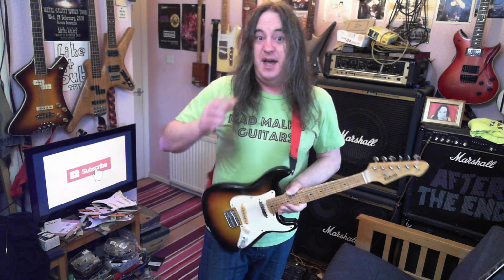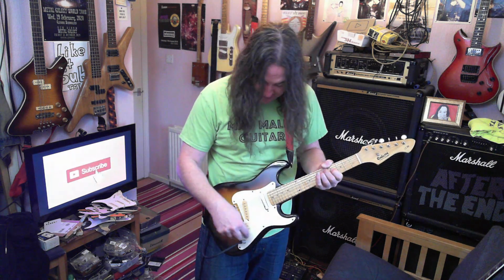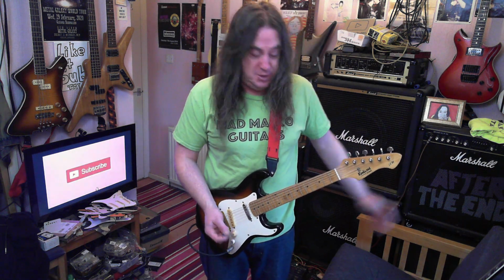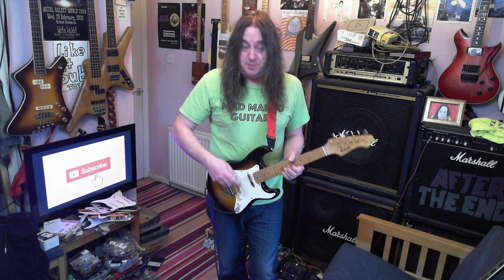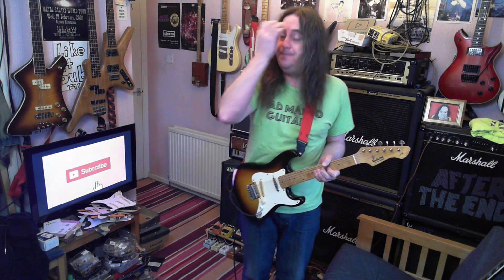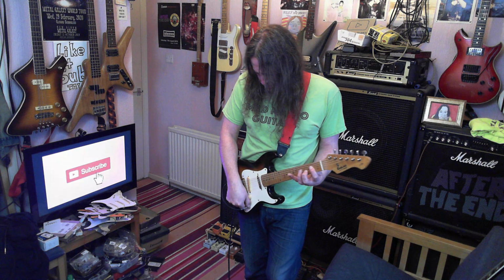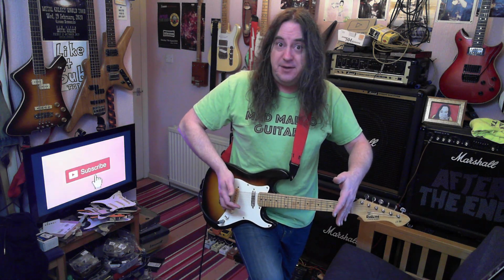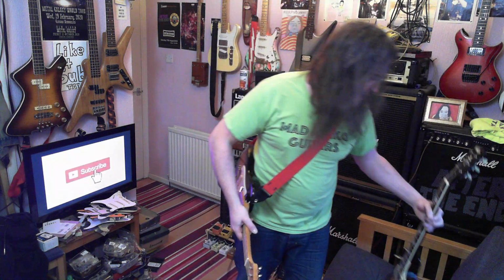Hohner Rockwood lx30 demo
18.5" scale, tuned to e standard with 12s
did some mods to this very cool looking wee guitar and did a fair amont of set up to make it play